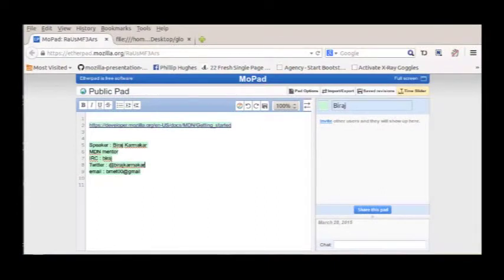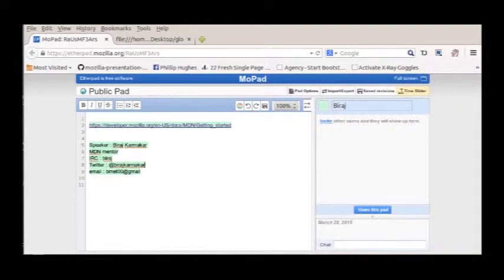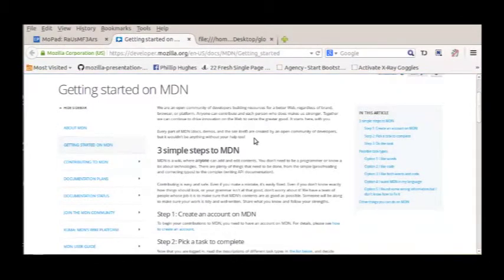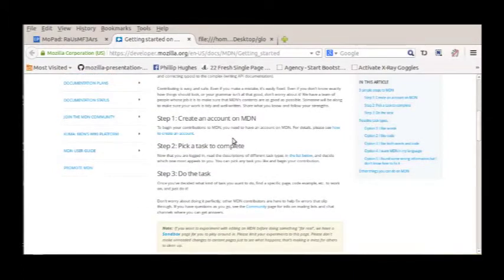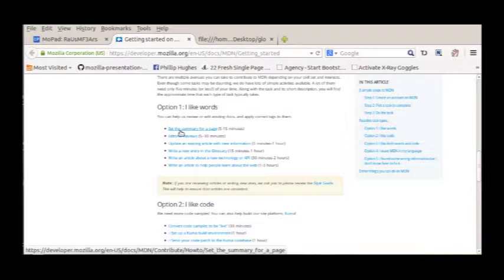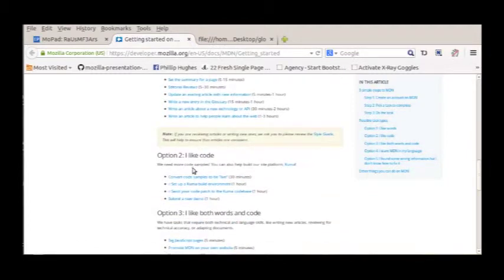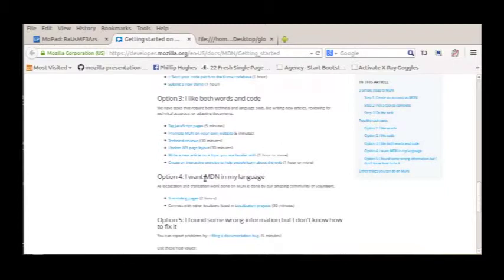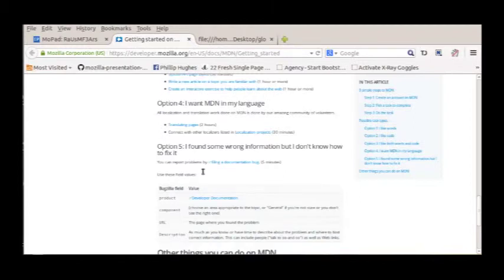Getting Started with MDN in less than 5 mins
We are an open community of developers building resources for a better Web, regardless of brand, browser, or platform. Anyone can contribute and each person who does makes us stronger. Together we can continue to drive innovation on the Web to serve the greater good. It starts here, with you.